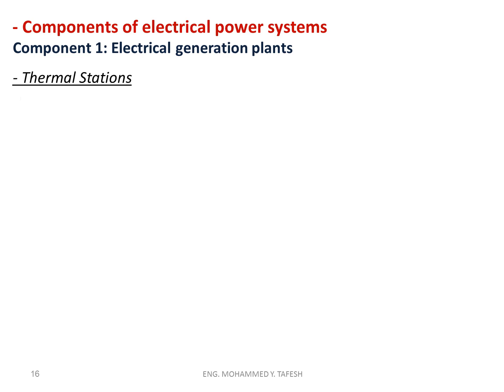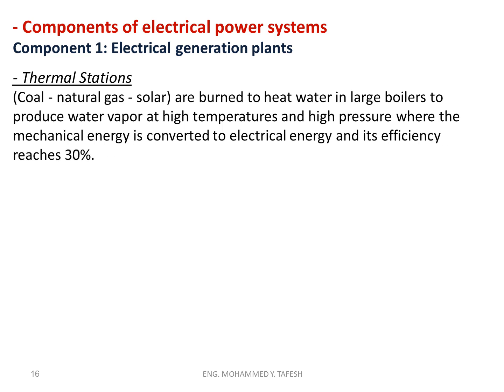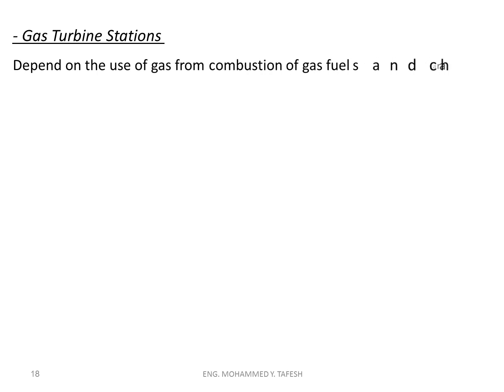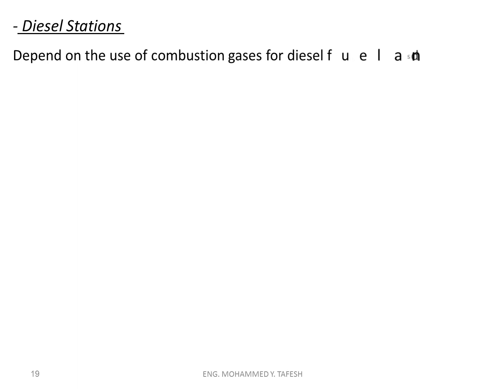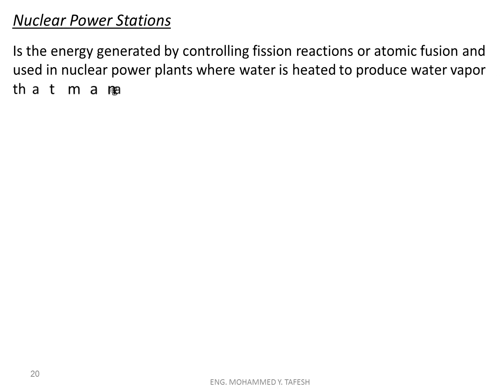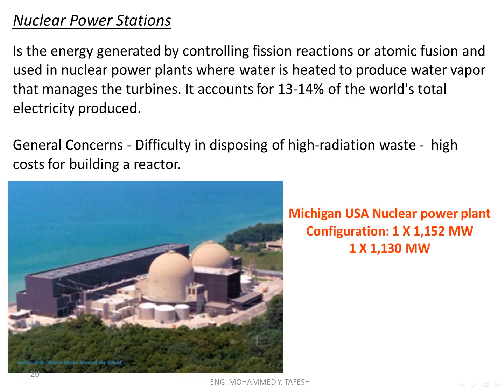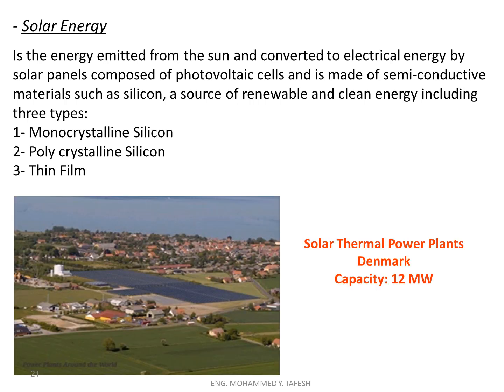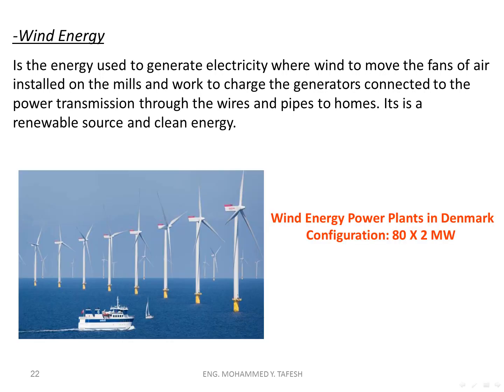Electrical Generation Plants